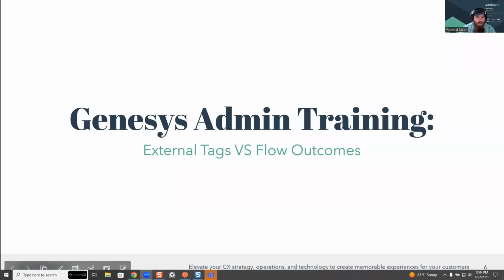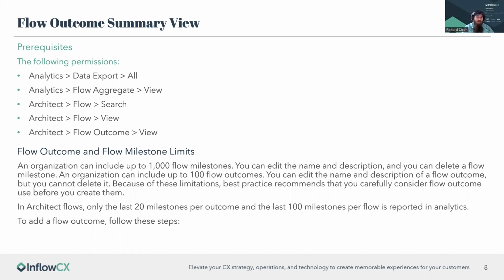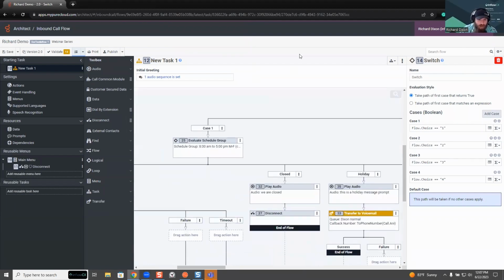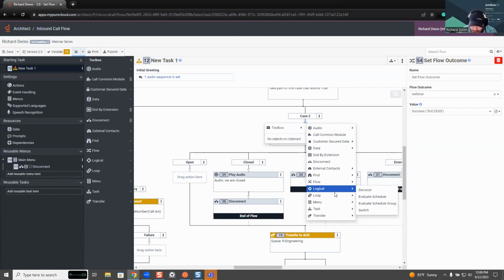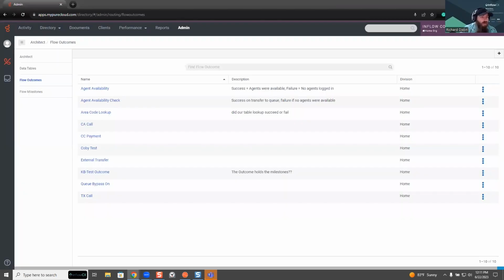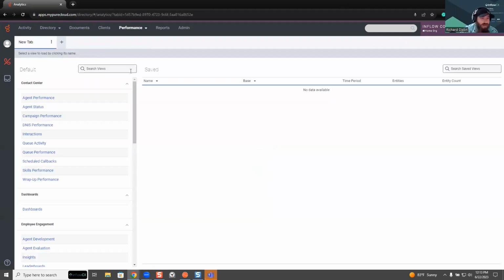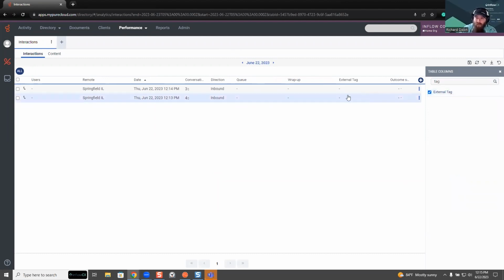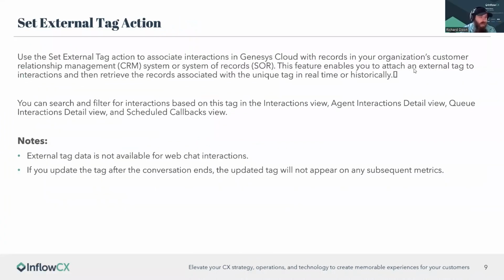Genesys Admin Training: External Tags VS Flow Outcomes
In this video, we discuss the differences between using external tags vs flow outcome variables to track call paths in a multi-path flow.

InflowCX is your strategic partner in delivering unparalleled customer experiences. With our expertise in innovative customer engagement technologies and processes, you can improve efficiencies and revenue through every step of your unique CX initiatives as you scale your business. Our team will support you in growing a dynamic customer experience ecosystem by managing the process's critical elements, from RFI development to financial analysis and evaluating solutions in the marketplace, contract negotiation, project implementation, deployment, and optimization. With InflowCX, be confident you're on the path to CX excellence.